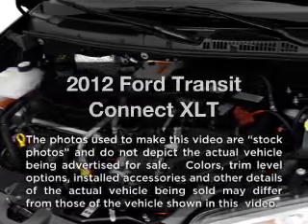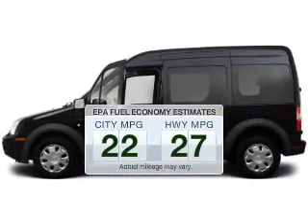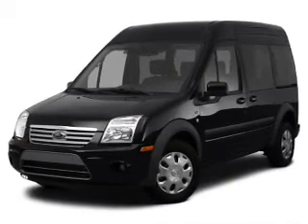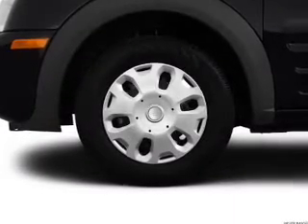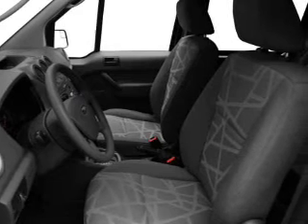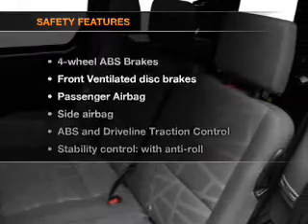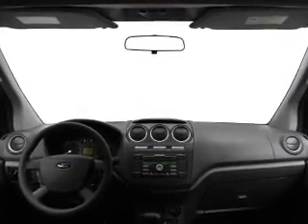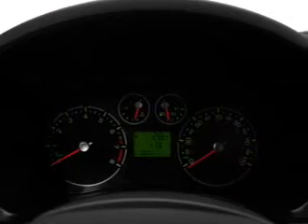2012 Ford Transit Connect - Scarsdale NY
Year: 2012
Make: Ford
Model: Transit Connect
Trim: XLT
Engine: 2.0 liter inline 4 cylinder 16 valve
Transmission: 4-Speed Automatic
Color: Blue
Mileage: 5
Address:
887 Central Park Avenue